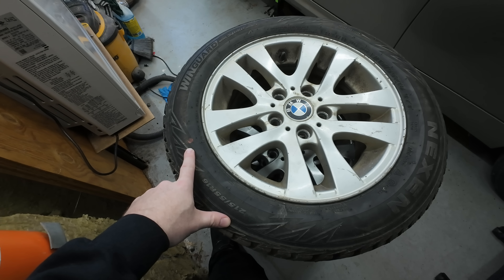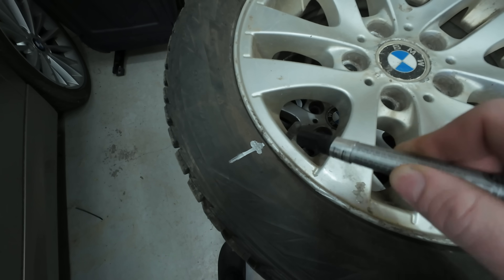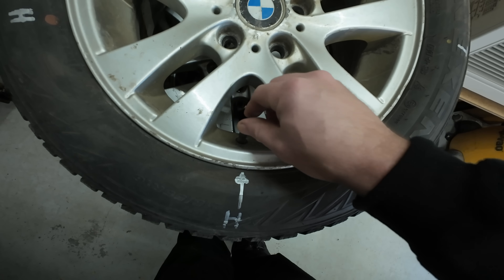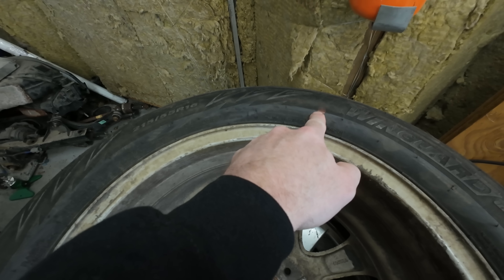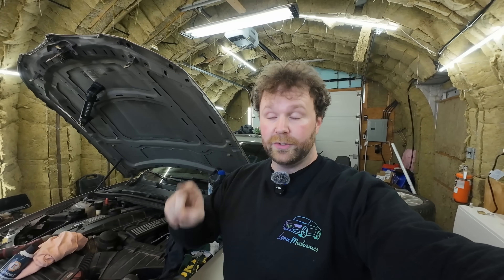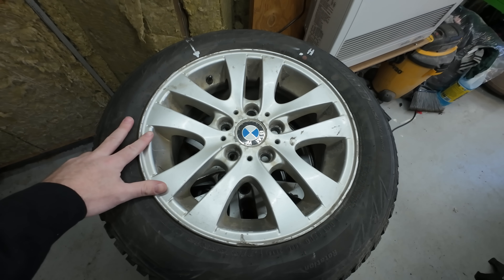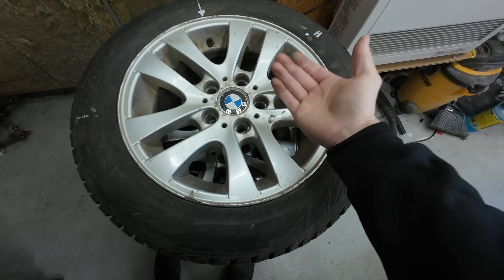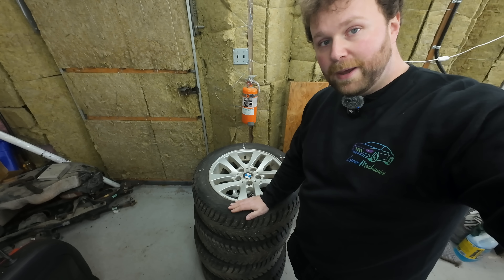Tire Red & Yellow Dots Explained | Back to Basics. Many mechanics get this 1/2 right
When mounting and balancing tires, most technicians are taught to line the colored dots on the tire up with the valve stem — but very few are taught why. In this Back to Basics video, I break down what the red and yellow dots on tires actually mean, when lining them up with the valve stem is correct, and when it creates vibrations, excessive wheel weights, and comebacks.

We cover yellow dots (light point of the tire), red dots (heavy or high force variation point), valve stem weight, and why blindly lining everything up can put a heavy spot on a heavy spot. I also explain how incorrect mounting leads to hard-to-balance tires, static balancing, highway shake at specific speeds, and weird tire wear that doesn’t show up on the balancer.

From experience, if you’re stacking excessive wheel weights, something was missed during the initial mount. When done correctly, tire mounting and balancing should require minimal weights and eliminate vibration comebacks almost entirely.

As a bonus, I also share an advanced technique for marking high and low spots on a bare wheel before mounting a tire — a step that goes above and beyond but pays off in ride quality and professionalism.

This is basic knowledge that can make or ruin you in the automotive industry — and it’s often misunderstood even by senior technicians. If you’ve seen this done differently in your shop, drop a comment!